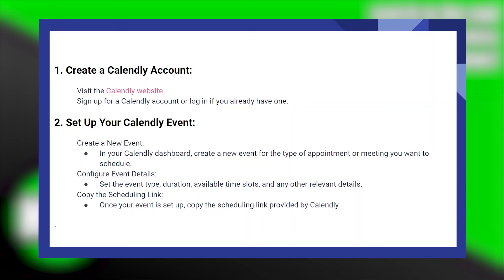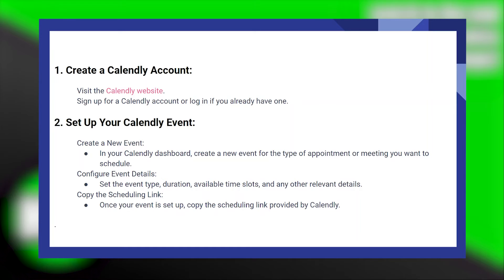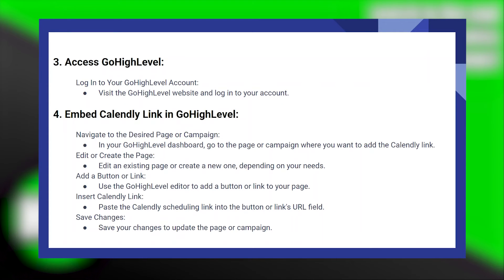HOW TO ADD CALENDLY TO GOHIGHLEVEL 2025! (FULL GUIDE)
Welcome to the ultimate guide on integrating Calendly with GoHighLevel in 2025! In this tutorial, we'll navigate the steps together, ensuring you harness the full potential of these dynamic tools for a streamlined workflow.

0:00 INTRO
0:04 TUTORIAL